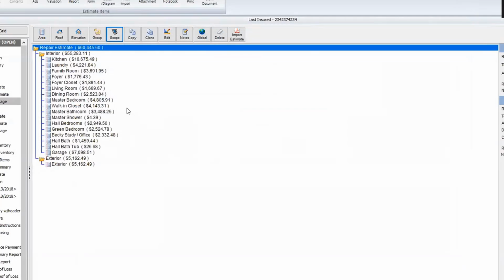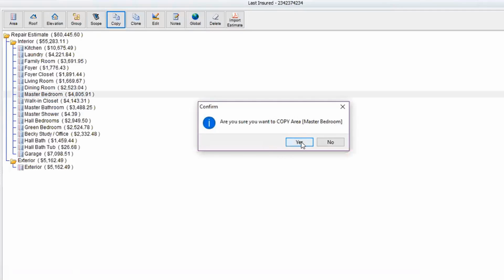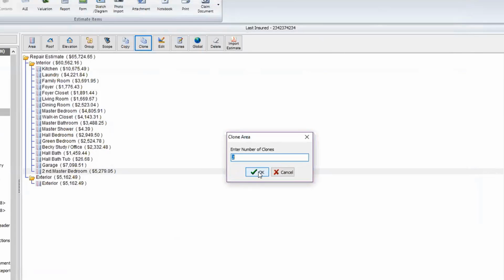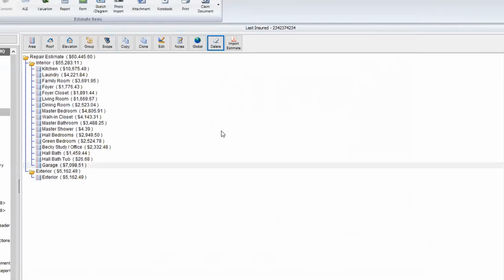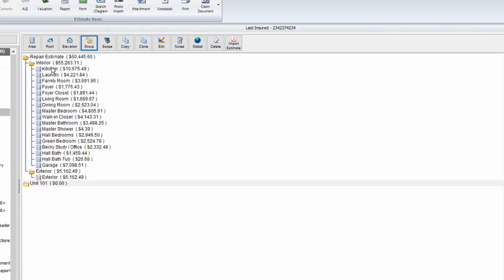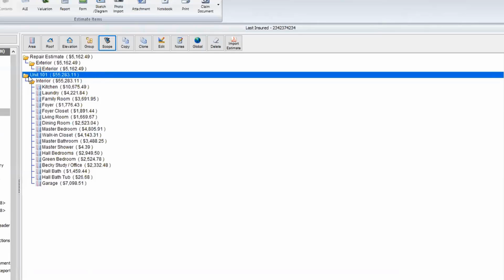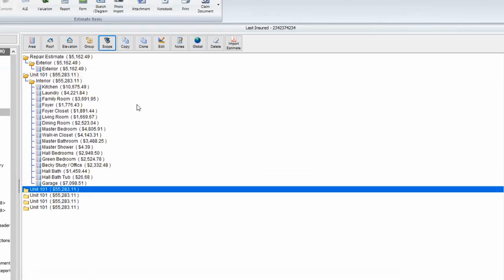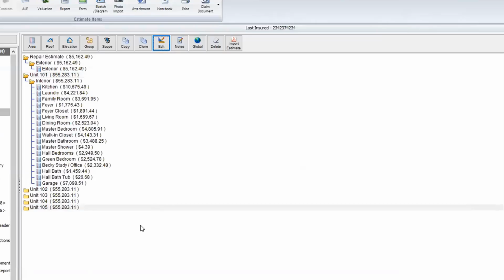How to Copy, Clone, and Group Areas in Simsol: Simsol Webinar Clips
Copying and Cloning are extremely useful time-saving features in Simsol. They enable you to duplicate areas with ease - which is especially useful when most of the damage to a structure is similar or if you're working an RCBAP claim. Grouping is also handy for the organization of your claim files.